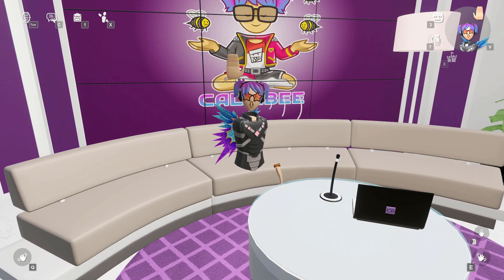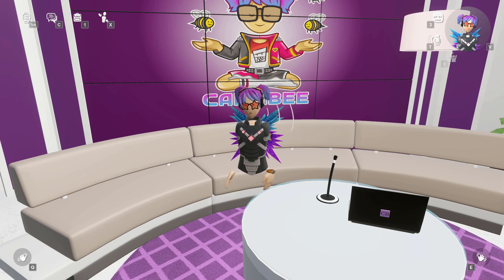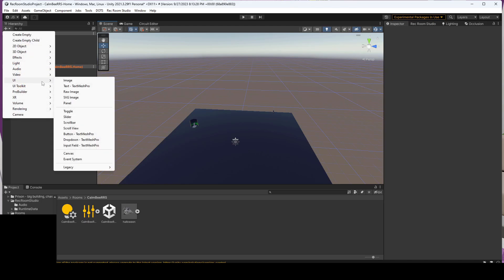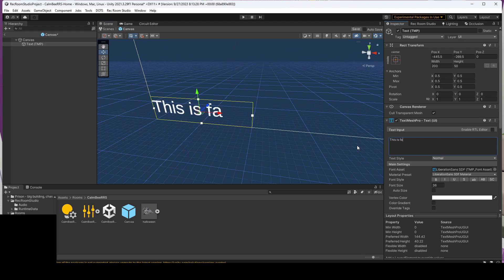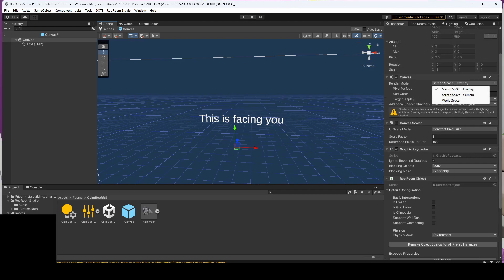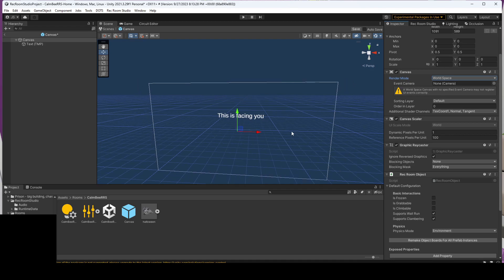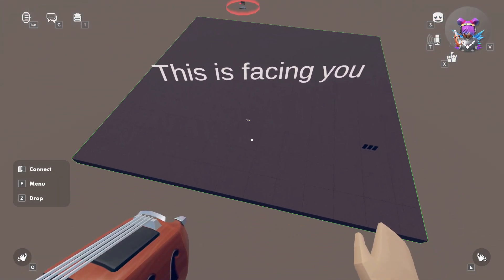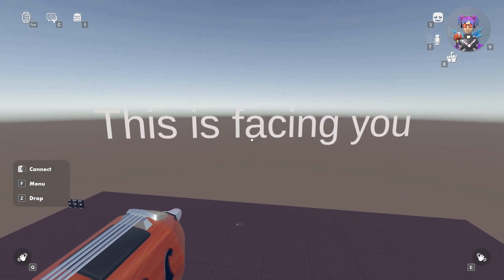Rec Room Studio Tutorial - Billboard Script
This tutorial was made with an early beta of Rec Room Studio. It is still a work-in-progress using test features, so it will change before being fully released.